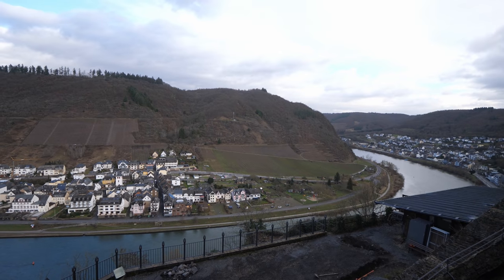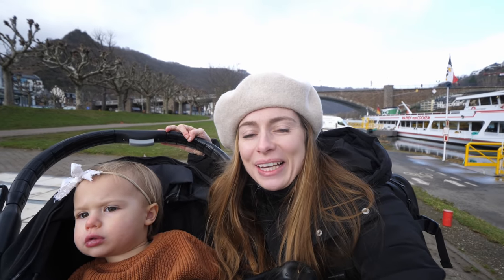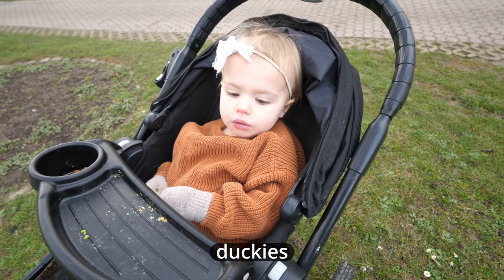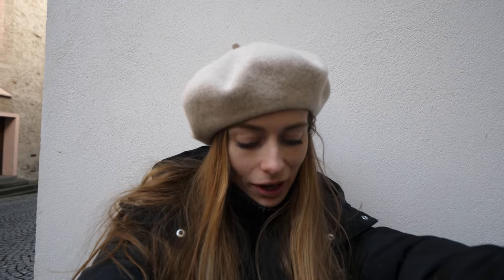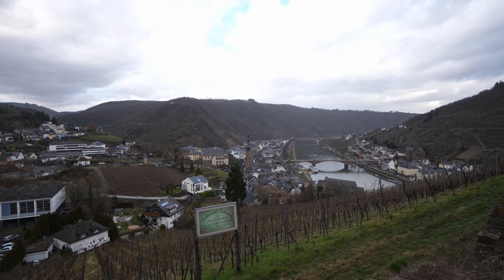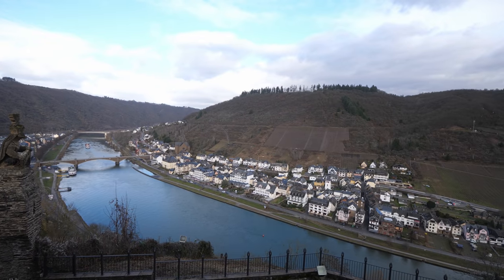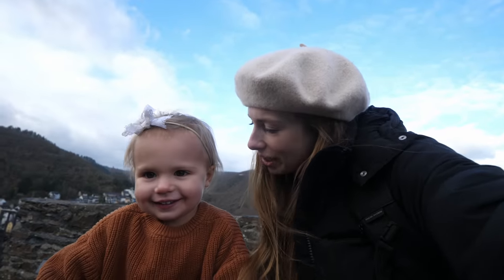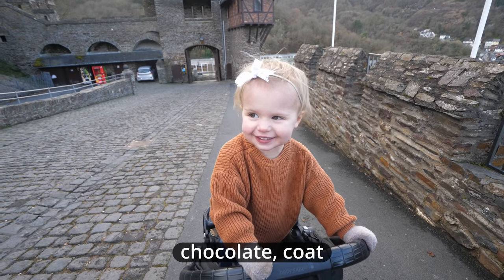First Time in the Mosel Valley! 😍 Exploring Cochem + the Castle! | German Town with Undeniable Charm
There may not be a lovelier scene in Germany than this town, pressed against the Moselle by the soaring valley walls. We explored its' charming streets and walked up to its' crowning glory: the Cochem Castle!

INTRO VIDEO FOOTAGE (in order from clip to clip):
BURG ELTZ! Don't Miss This Castle in Germany | We had this famous CASTLE ALL TO OURSELVES!(shocking)

Tanner, Risa + Willa
Our Story to Tell